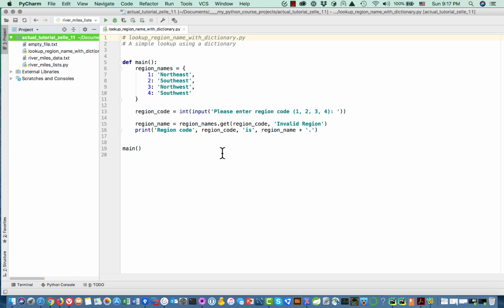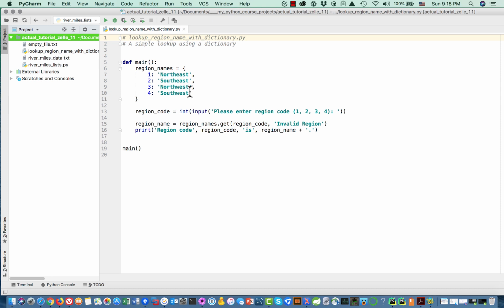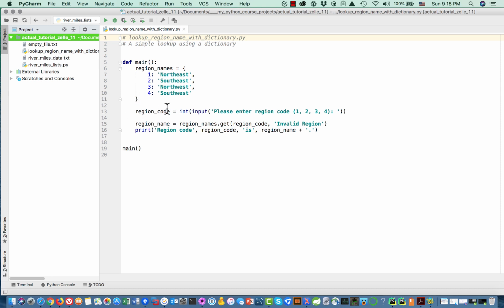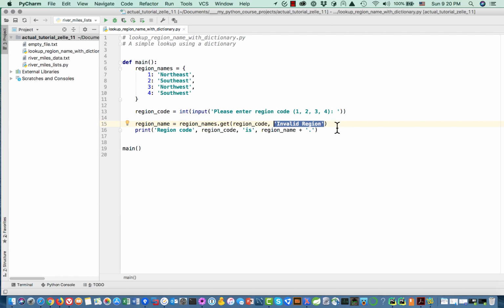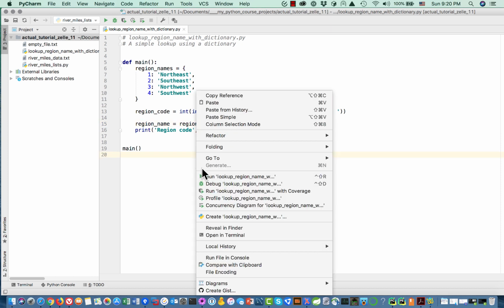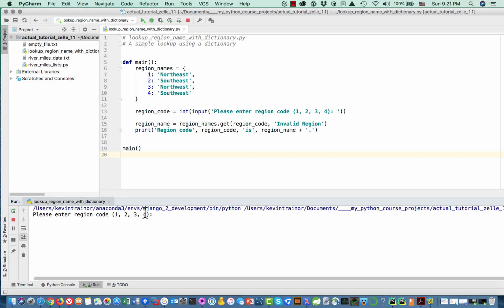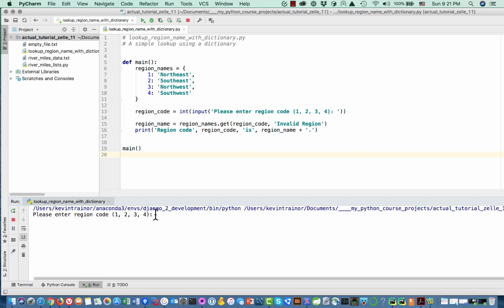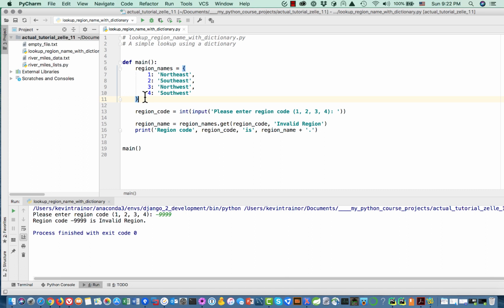Tutorial: Zelle 3e - Chapter 11 - Part 2